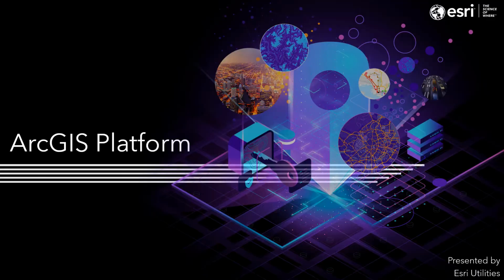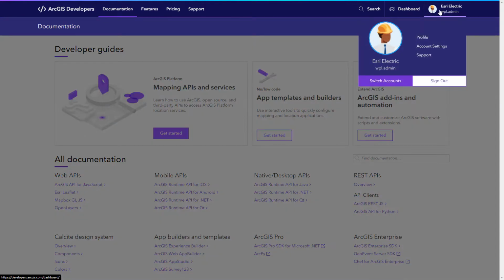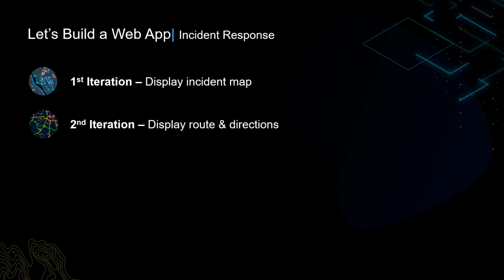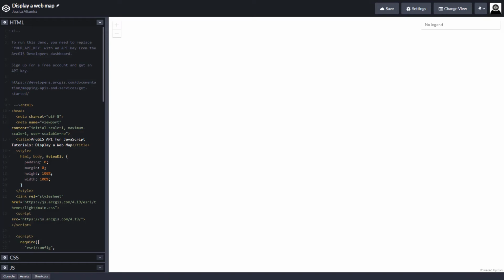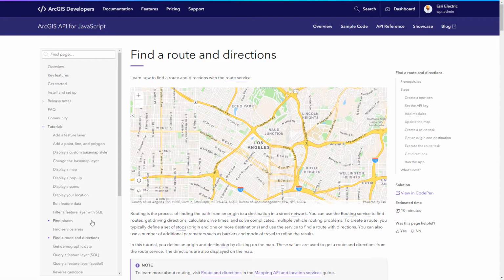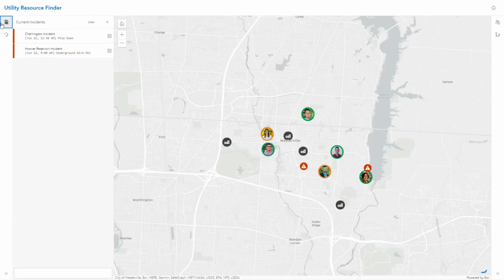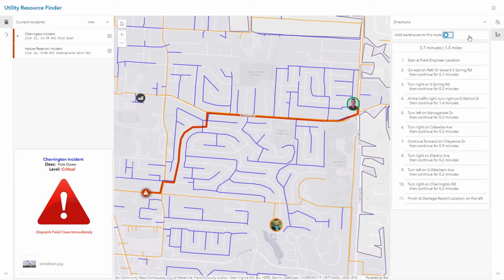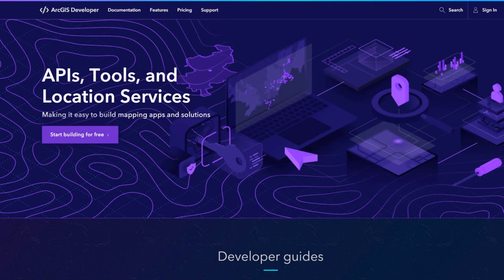Ep. 04: ArcGIS PaaS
In this video, you'll be provided with tips and tricks to get your utility development team started with the ArcGIS Platform as a service to build custom apps.